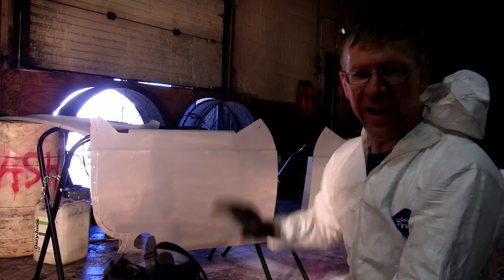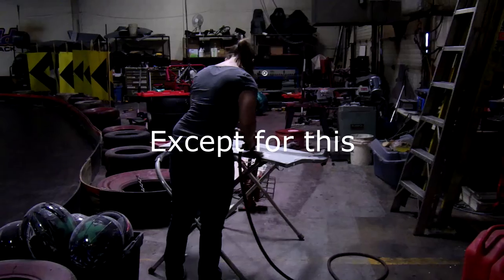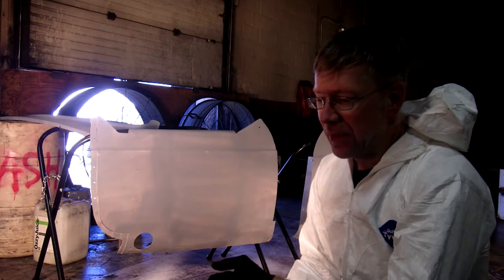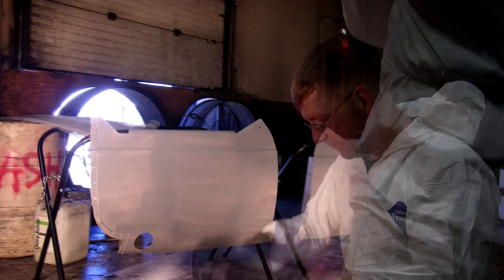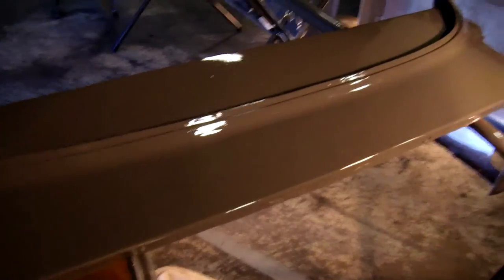Episode 97: Bodywork and paint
Painting the doors, cowl and engine cover